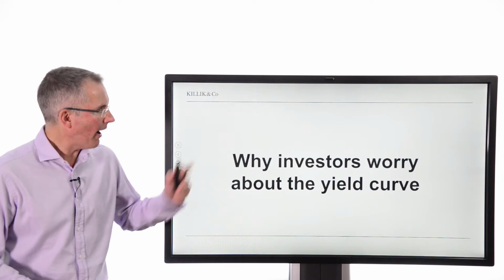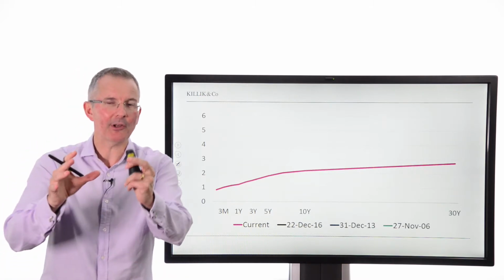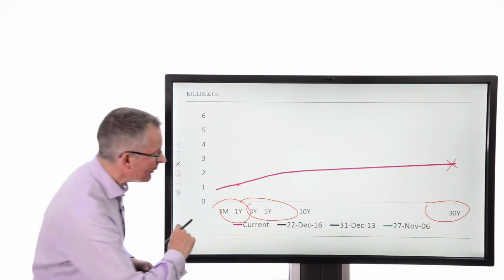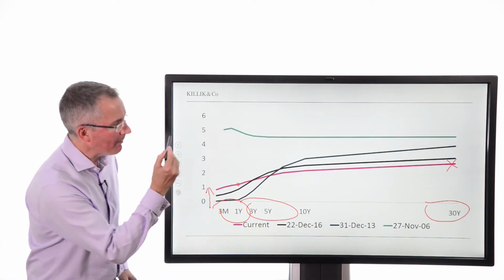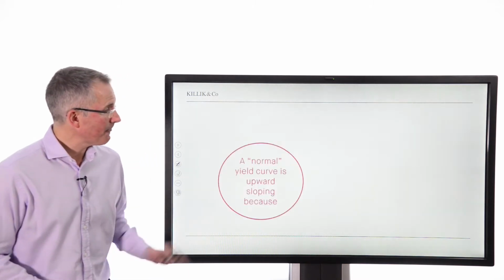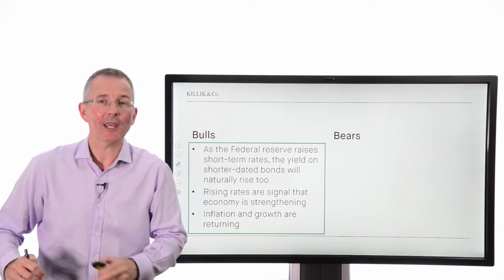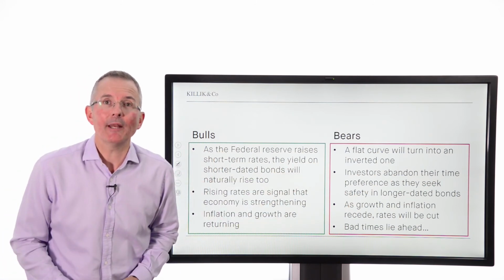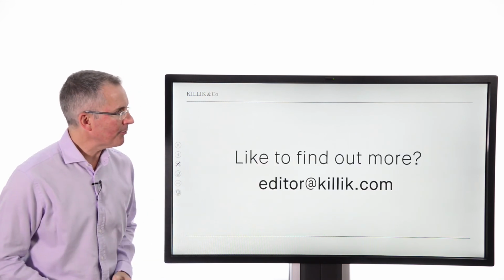Killik Explains: Is the yield curve flashing green or red?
Investors have started to get nervous about the shape of the US yield curve and what it may reveal about global markets. But are they right to be worried?